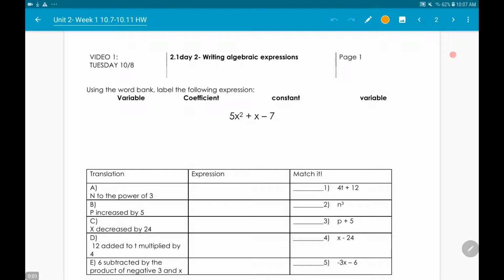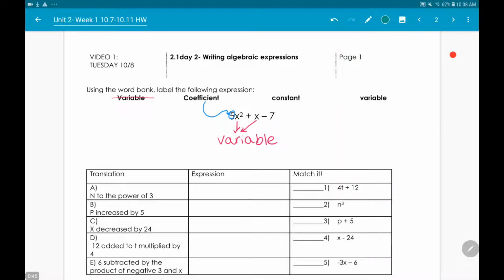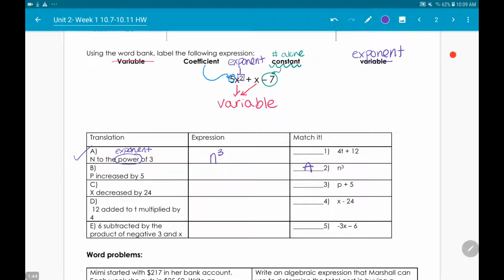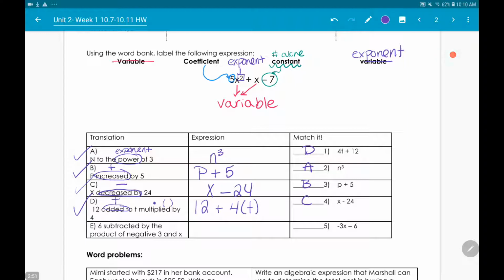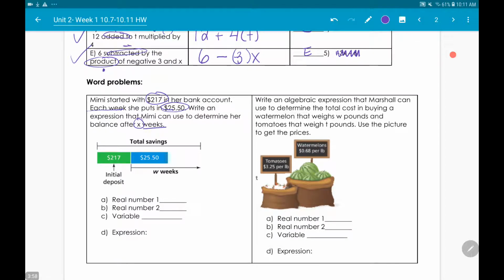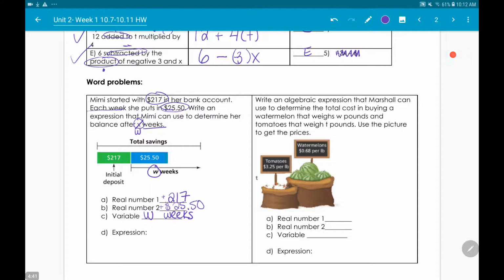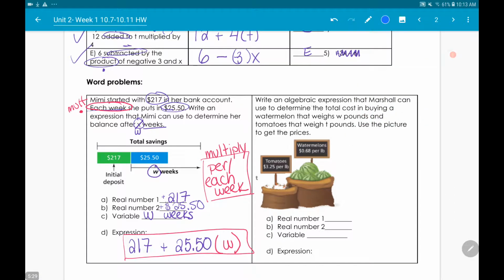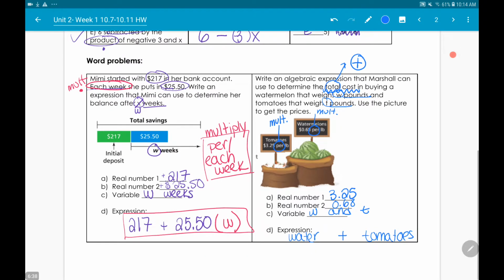2.1 day 2- writing algebraic expressions